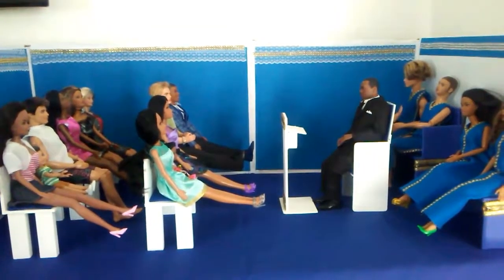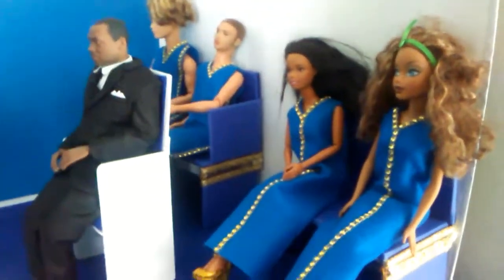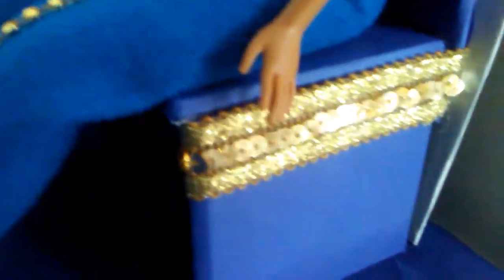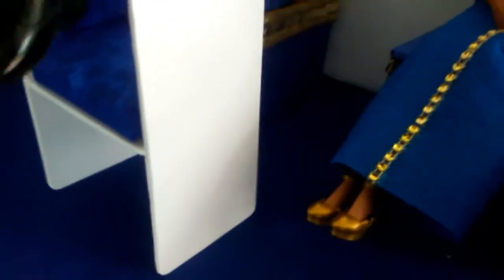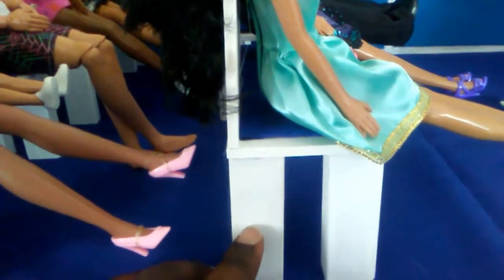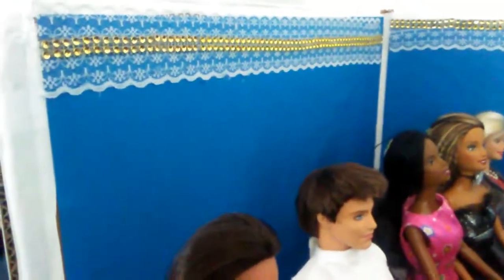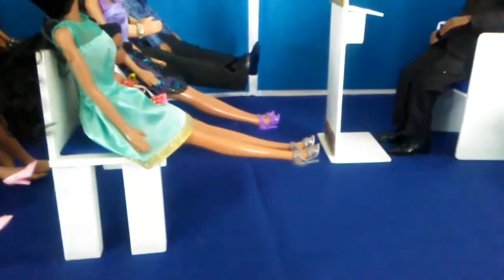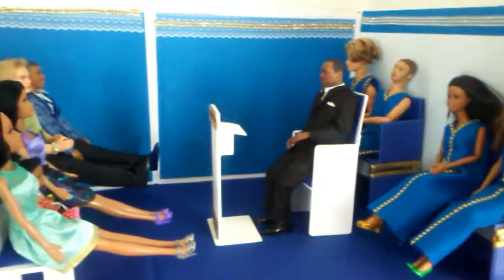Doll Church DIY